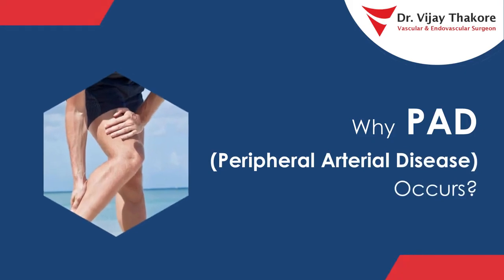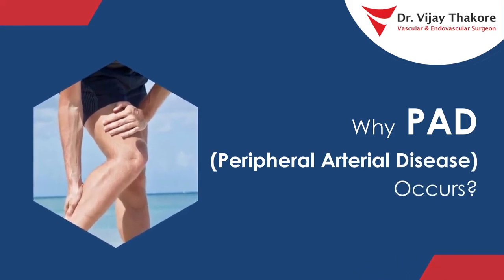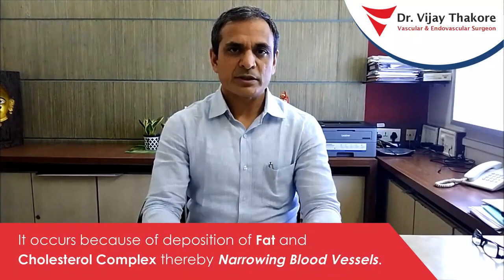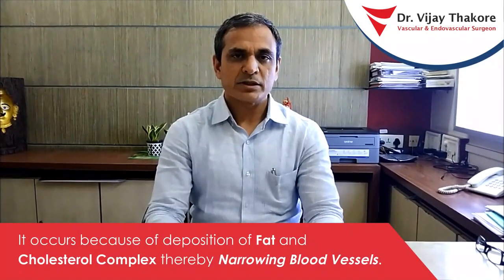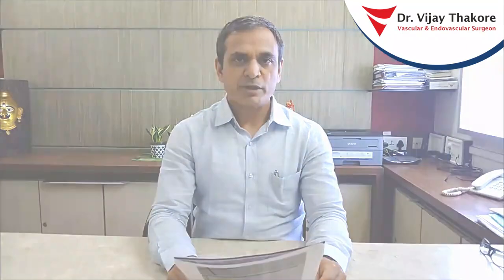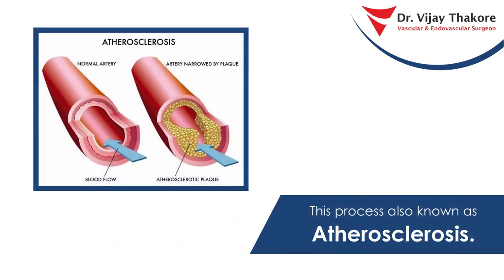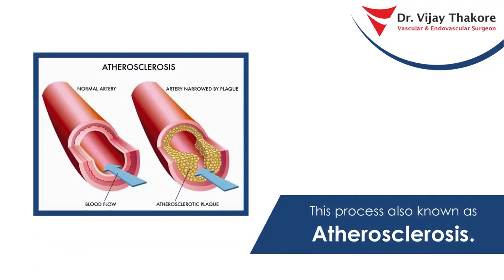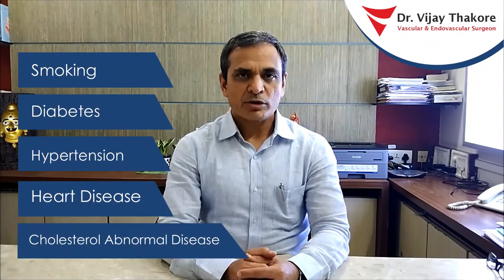Peripheral Vascular Disease (PAD) | Why it occurs? | Who is at risk?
Peripheral Vascular Disease (PVD) is a disease of Vascular Vein, a disease of Blood Vessels in the body other than the heart. It indicates a lack of blood supply to the legs or other parts of the body.

Why PAD (Peripheral Arterial Disease) Occurs?
It occurs because of the deposition of Fat and Cholesterol Complex thereby Narrowing Blood Vessels.

Who are at risk of developing PVD?
Smoking, Diabetes, Hypertension, Heart Disease, Cholesterol Abnormal Disease

Symptoms for PVD are usually Leg Cramps & Leg Pain. A person would get pain after walking a certain distance and that pain will get relieved or taking rest for a while or a few minutes. This pain is called Claudication Pain.

Rest Pain, which occurs especially at night while sleeping. If the disease still progresses further and if it is not treated correctly this pain might worsen to become a Non-Healing Ulcer. If it still progresses further it might land up into Gangrene of the toe, foot, or leg.

Consult Vascular Surgeon as soon as possible to Prevent PVD.